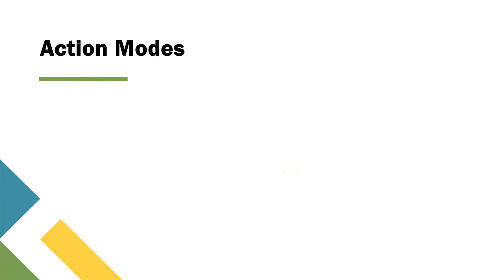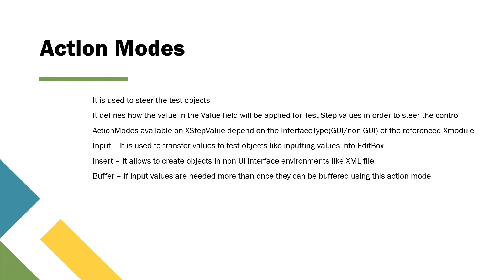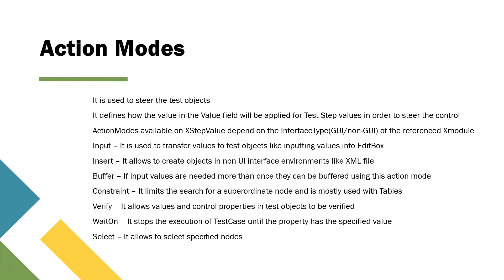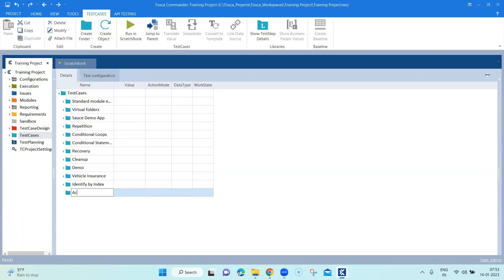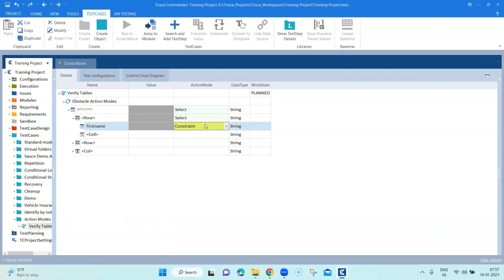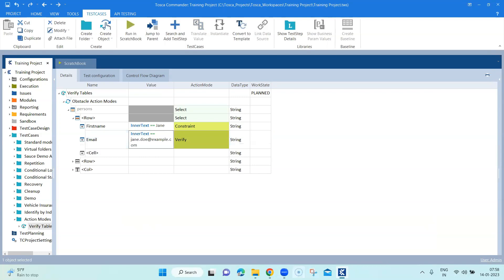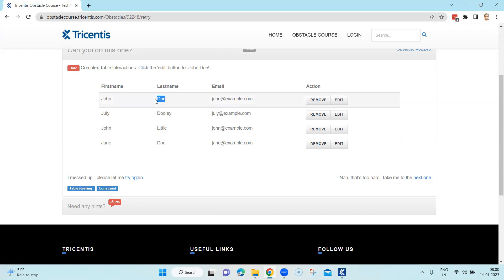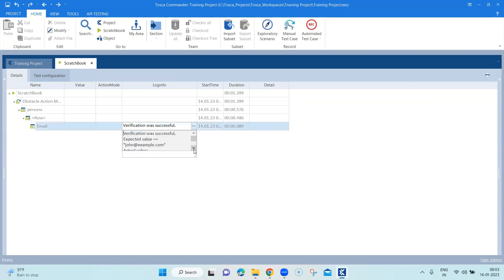Tosca Tutorial | Lesson 31 - Use Select, Constraint & Verify Action Modes | Table Objects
In this video you will learn what are the different action modes used in Tosca and how to use Select, Verify and Constraint Action mode to steer Table controls.

Action Modes are used to steer the test objects.
It defines how the value in the Value field will be applied for Test Step values in order to steer the control.
ActionModes available on XStepValue depend on the InterfaceType(GUI/non-GUI) of the referenced Xmodule.

Different Action Modes:
1. Input – It is used to transfer values to test objects like inputting values into EditBox
2. Insert – It allows to create objects in non UI interface environments like XML file
3. Buffer – If input values are needed more than once they can be buffered using this action mode
4. Constraint – It limits the search for a superordinate node and is mostly used with Tables
5. Verify – It allows values and control properties in test objects to be verified
6. WaitOn – It stops the execution of TestCase until the property has the specified value
7. Select – It allows to select specified nodes